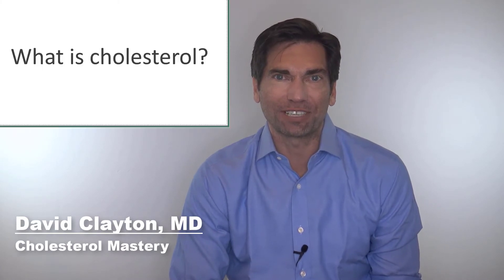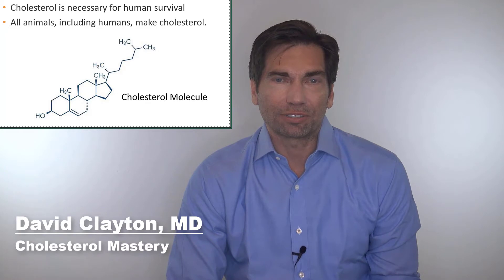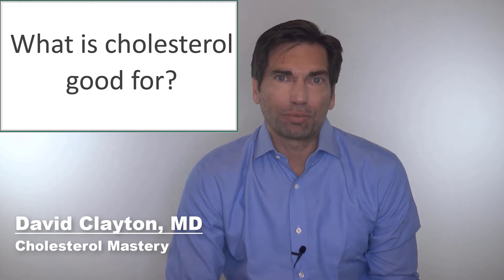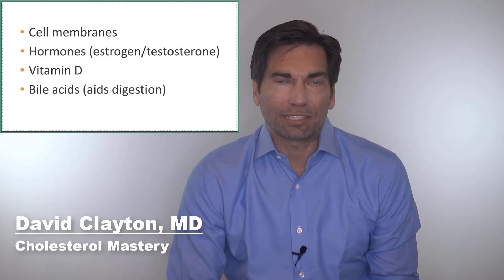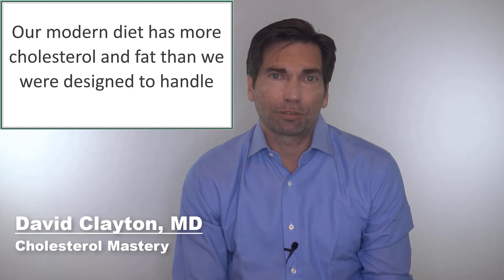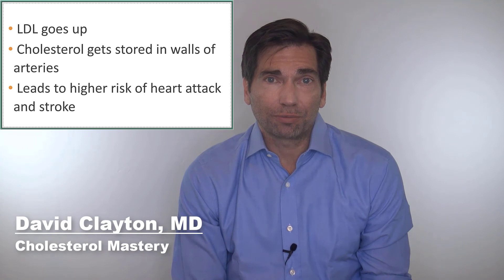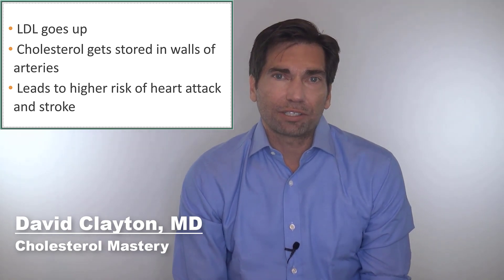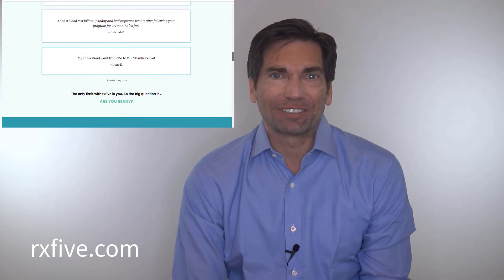What is Cholesterol – Understanding Cholesterol – What Happens When it Gets Too High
What is cholesterol and why is it important?  Maybe your cholesterol blood test came back with some high or low numbers and you're trying to figure out what to do next. Dr. Clayton explains why your body needs cholesterol, what cholesterol is used for, and how cholesterol travels around the body. He explains how cholesterol is different from LDL and HDL, what triglycerides are, and how they all add up to your total cholesterol. You'll understand how to read your own cholesterol test, and learn some reasons why cholesterol is a problem for many people. He shares some simple explanations for why cholesterol goes up and what you can do about it.